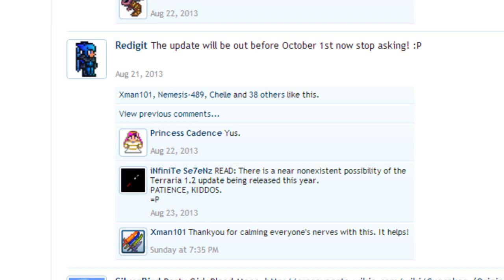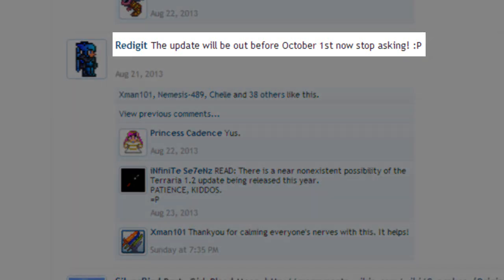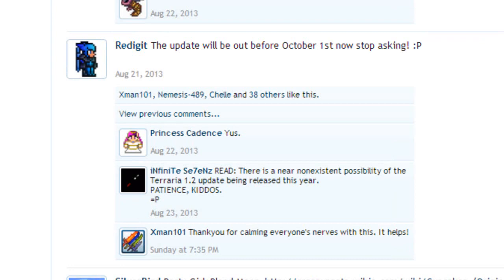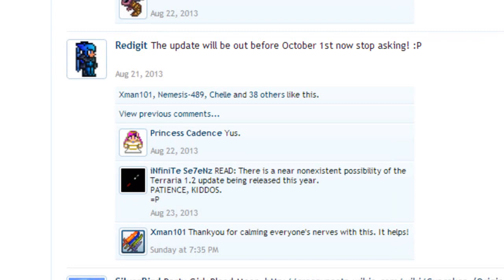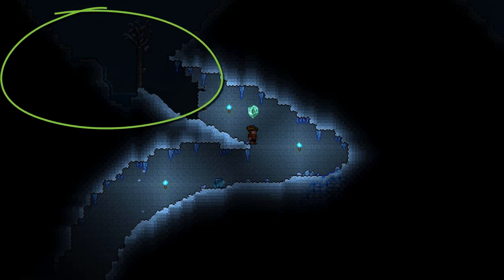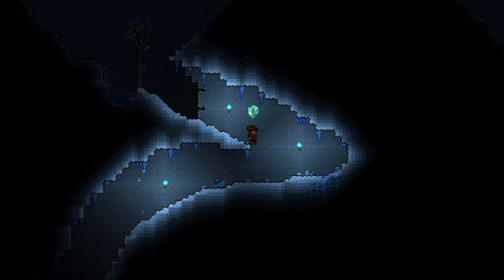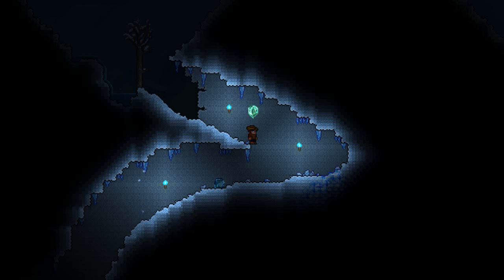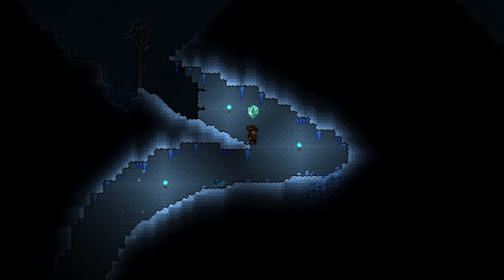Terraria 1.2 Release Date "Before October 1st!" - + Terraria Capture The Flag Items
The release date for Terraria 1.2 has been confirmed to be before October 2013. Hurray!

There has also been confirmed PvP items such as "Capture the Gem" items which is the terraria version of capture the flag. The special items drop on death to make the game "Capture the Gem" much more legitimate.